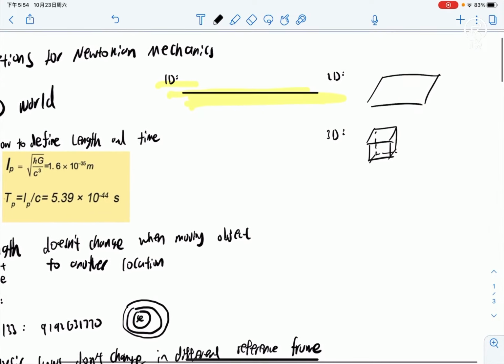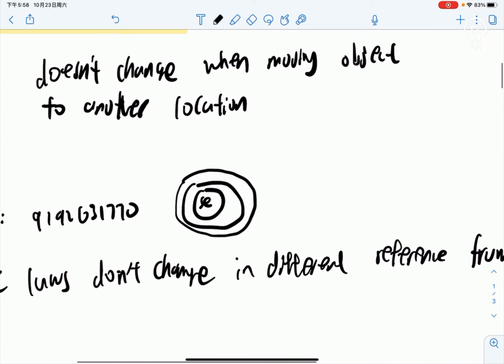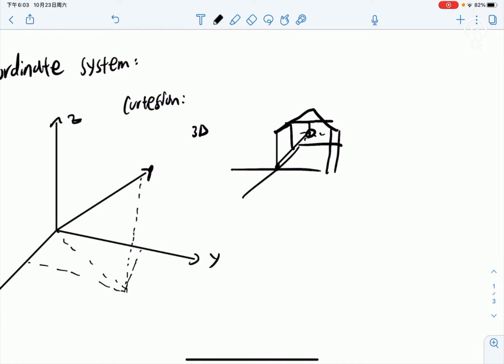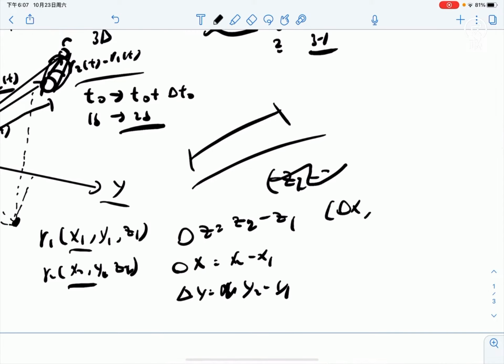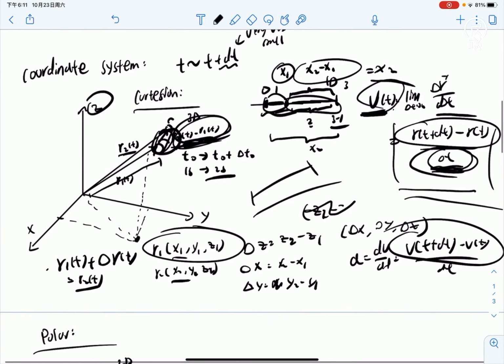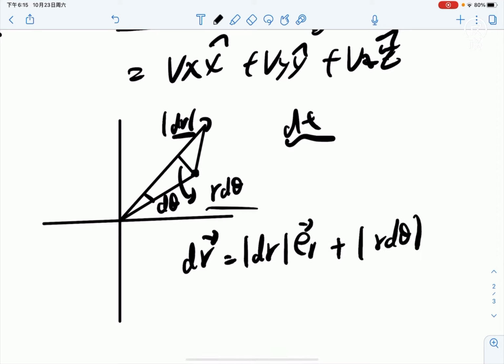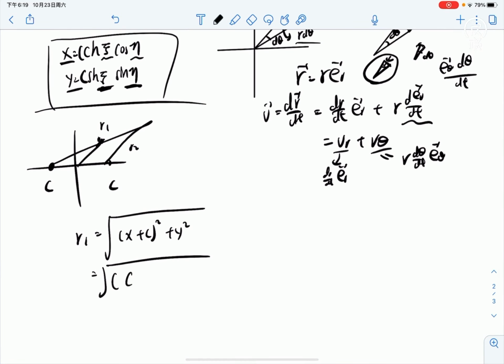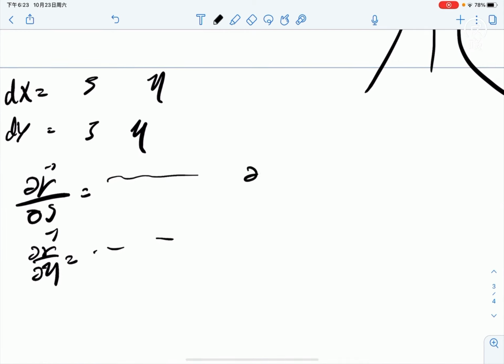F=ma Lecture 1: Vector and coordinate system